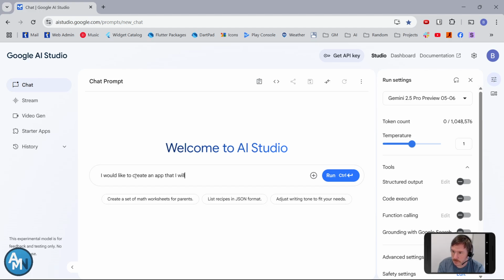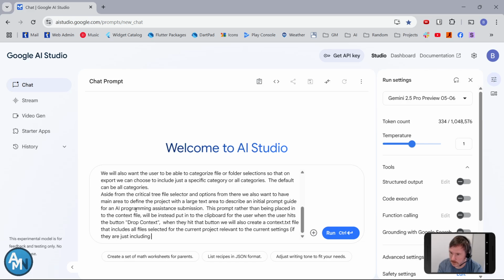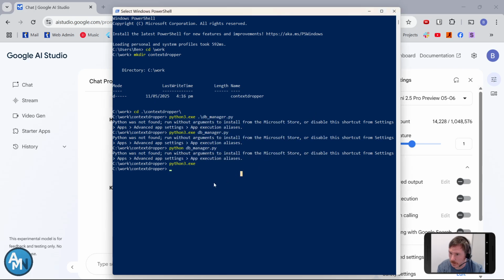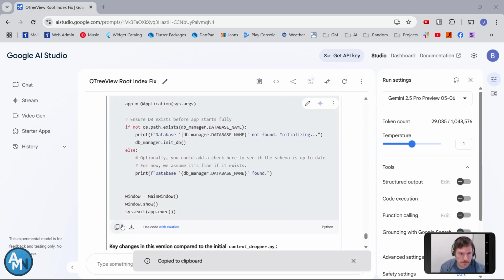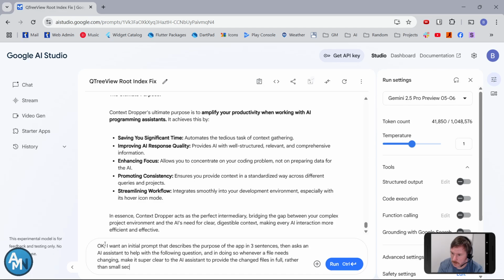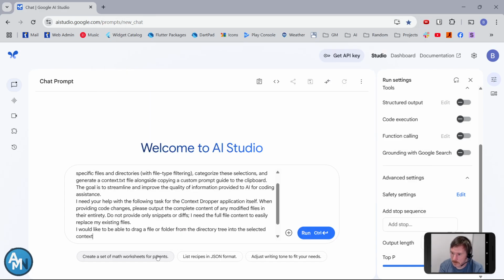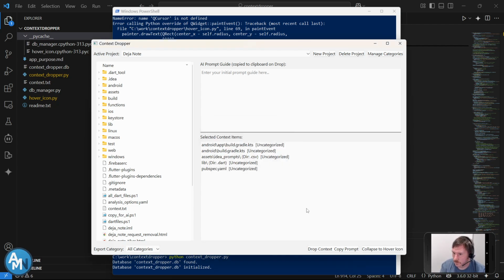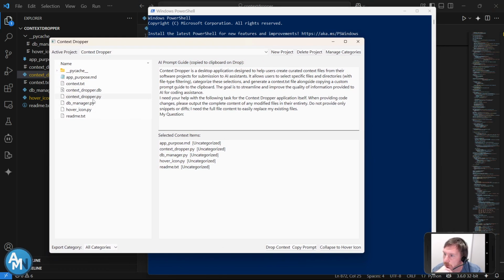Getting meta, vibe coding a tool for vibe coding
Having done a little vibe coding lately I wanted a nice tool to help me create a starting prompt and upload a context file quickly.
I thought it might be helpful to see the process of starting from scratch to vibe code a new tool, apologies for the audio while typing I'll have that fixed going forwards.
This tool lets me choose files and folders to dump into a descriptive context.txt file to upload to AI when coding and also pre-populate a starting prompt to give consistent behaviour in the results.  It collapses to a hover icon I can keep on the side of my workspace that clicking will recreate the file and also populate my clipboard.